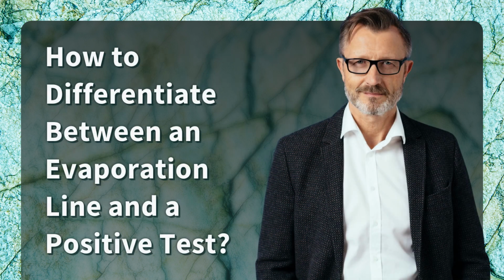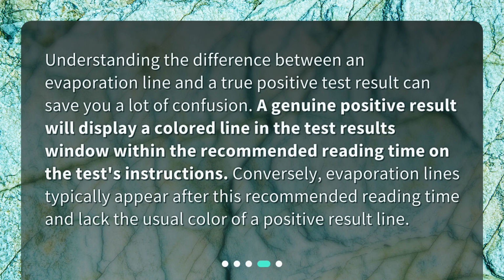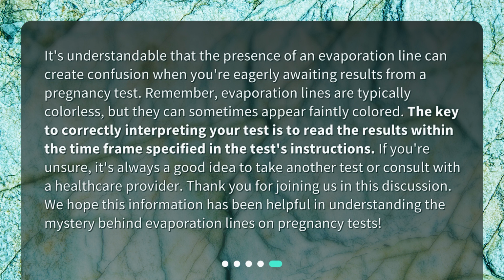Is the evaporation line on a pregnancy test always colorless or can it be faint?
Unraveling the Mystery of Pregnancy Test Evaporation Lines • Unravel the mystery of pregnancy test results with this informative video! Is the evaporation line always colorless, or can it be faint? Learn how to differentiate between an evaporation line and a positive result, and gain peace of mind when trying to conceive. Don't miss out on this essential information!

00:00 • Is the evaporation line on a pregnancy test always colorless or can it be faint?
00:28 • What is an Evaporation Line?
00:52 • Can an Evaporation Line be Colored?
01:17 • How to Differentiate Between an Evaporation Line and a Positive Test?